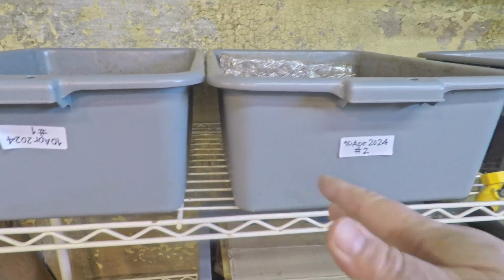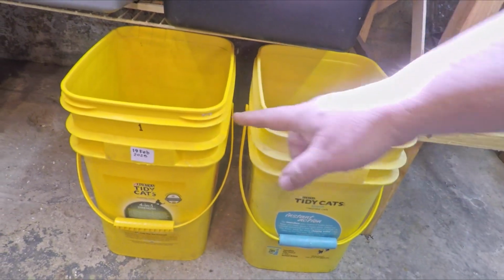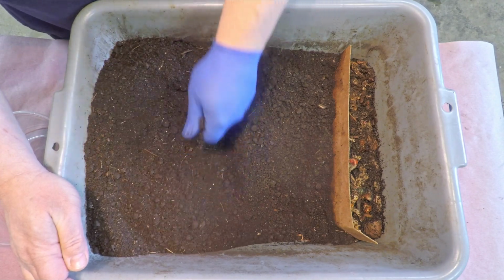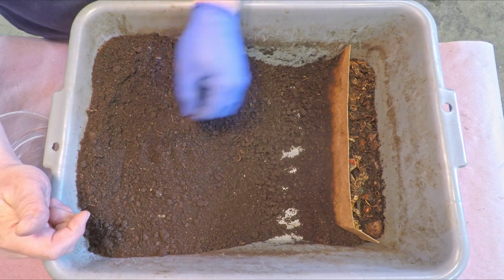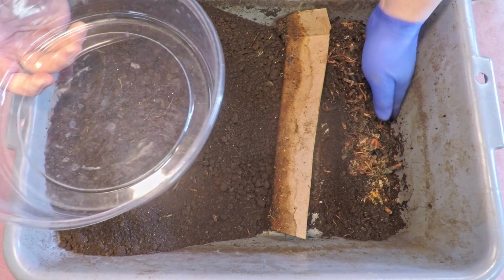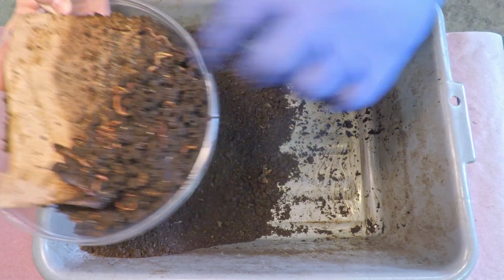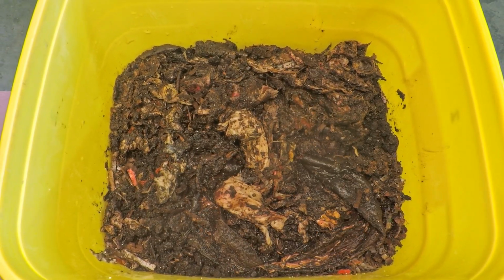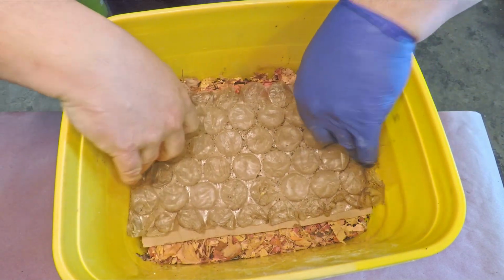320-day bin's worms hauled out to launch a new "set & forget" yellow bucket - vermicompost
Five days after bin #1 had its worms hauled out & it vermicompost harvested, the same treatment is applied to bin #2

SEE-THROUGH COMPOST CONTAINERS (as seen in my time-lapse videos):
3 chamber acrylic; includes 3 thermometers

00:00  |  Intro
02:16  |  Build new twine system in yellow bucket #1
02:45  |  Haul out worms
09:44  |  Release worms into their new home
12:12  |  Cover up
12:36  |  Christen system
13:15  |  Sign off & put away